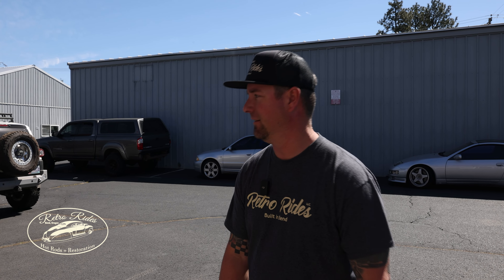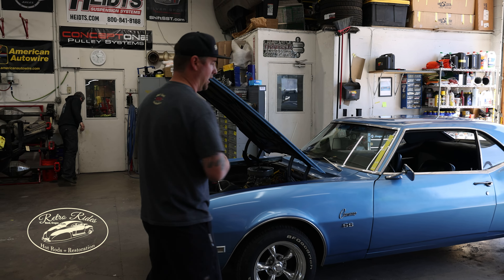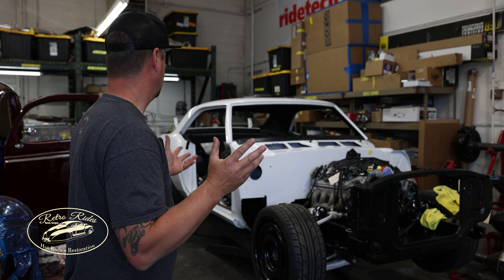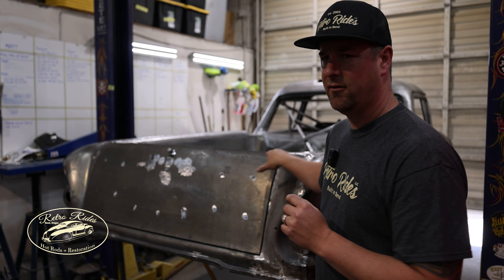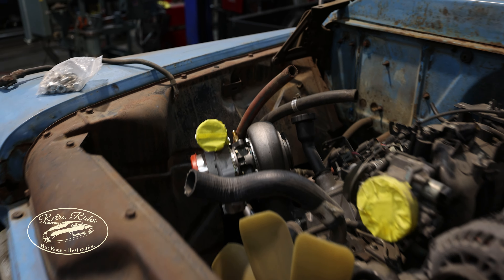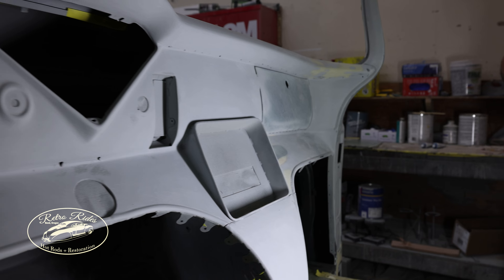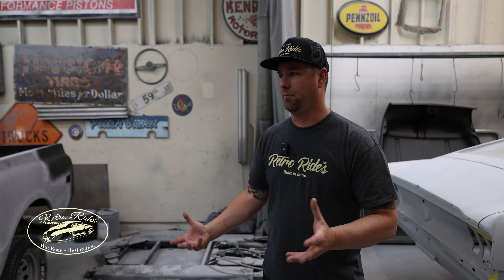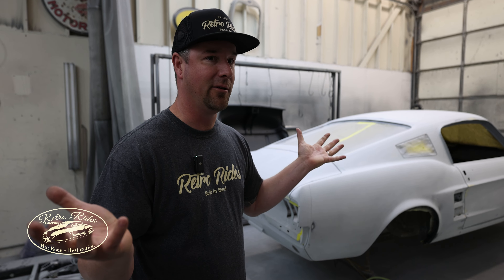Retro Rides HotRod Builds And More!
Ridetech suspension, Ls swaps, Hotrod’s and more with Eric